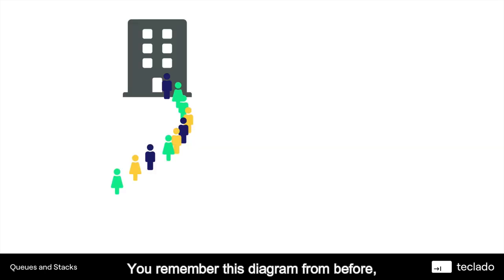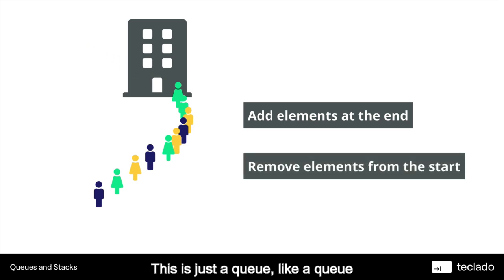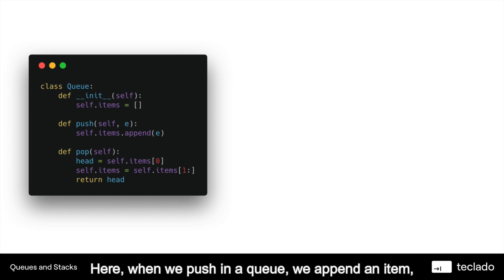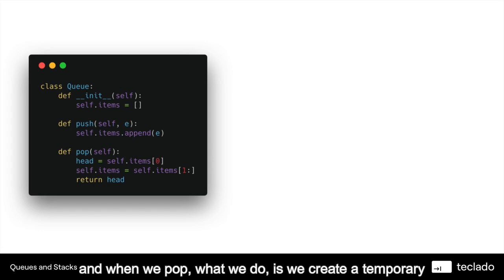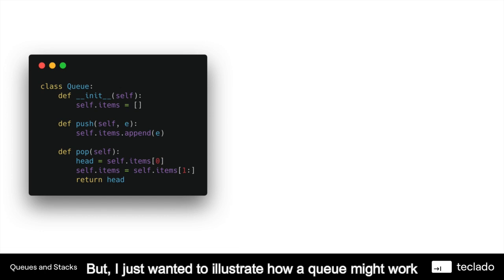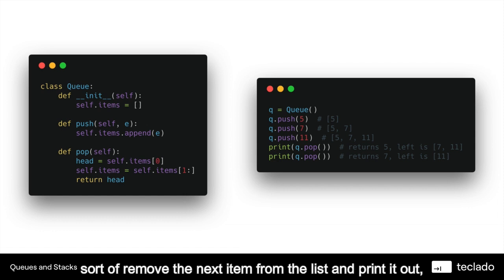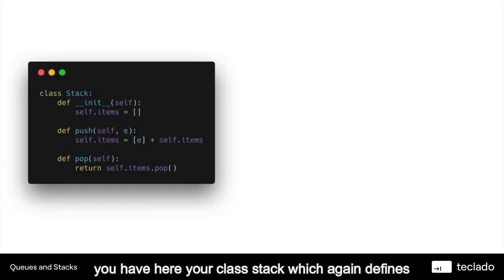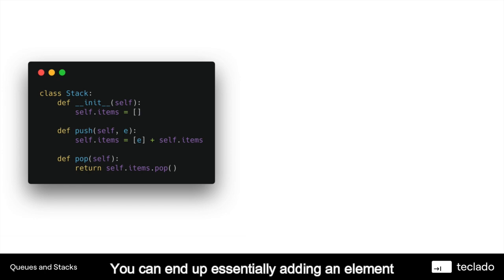228 Presentation queues, stacks, and complexity